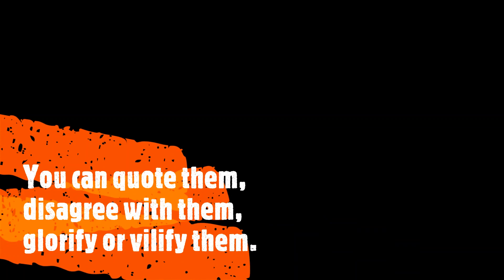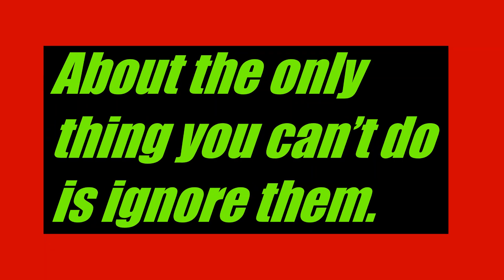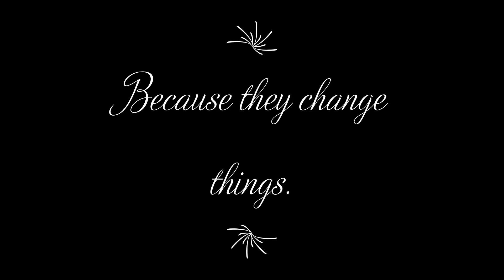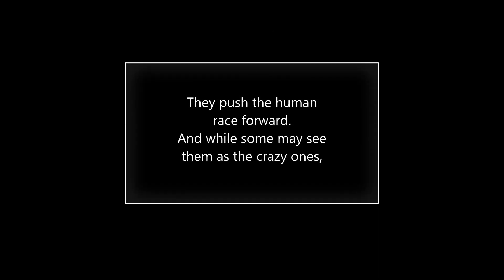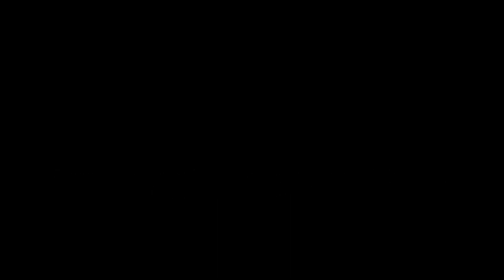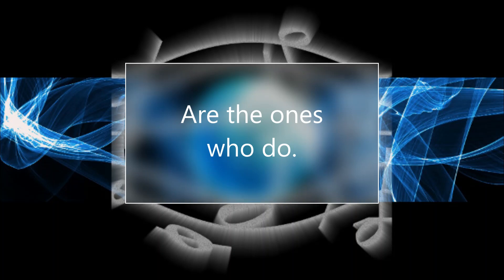Crazy Ones by Rob Siltanen and Steve Jobs (with text)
Originally I had found online that this was written by Jack Karouac. As with many things, or some things at least, on the internet, that was inaccurate.
In truth it looks like it was written by Rob Siltanen with contributions from Steven Jobs.
Hopefully this is more accurate then the original article I read attributing it to Jack Karouac.

A quote of guidance from the famous poet and writer
(yes, the one from the Apple commercial)
Read by Paul Burt